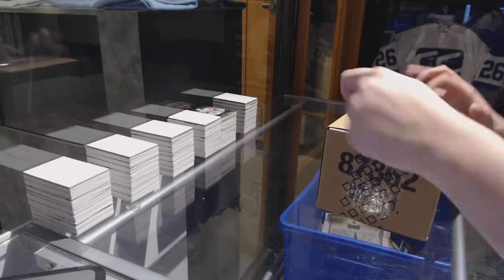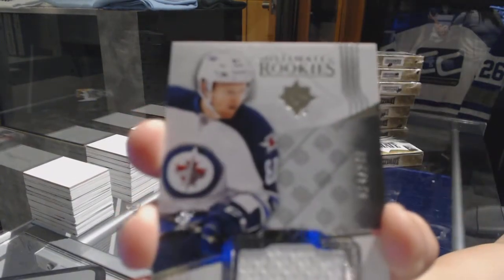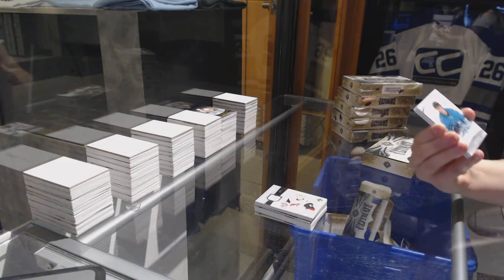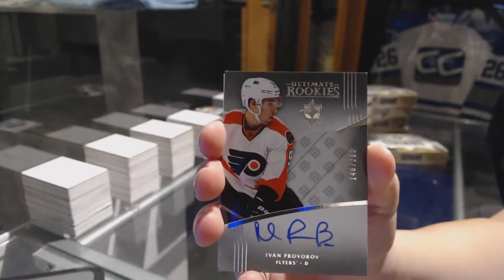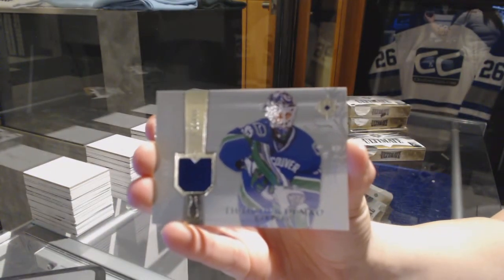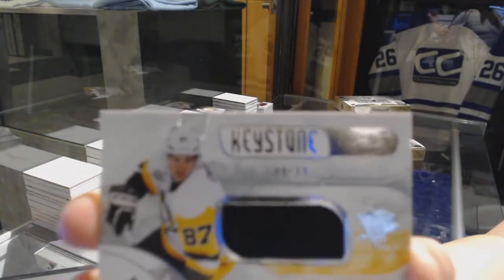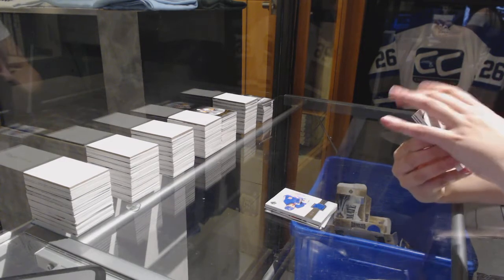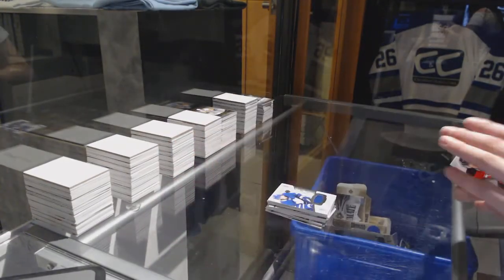16-17 Upper Deck Ultimate Hockey 8 Box Case Break - C&C GB #7508